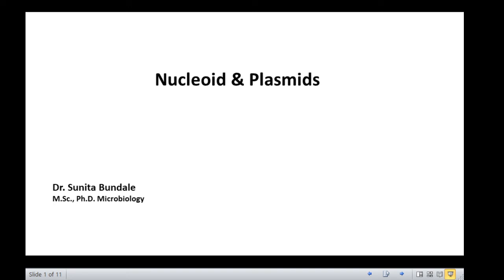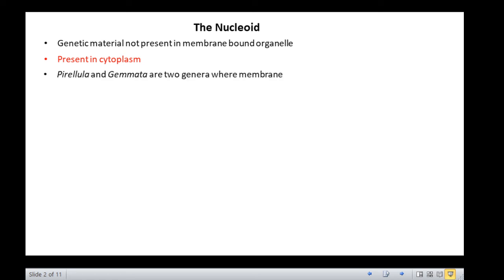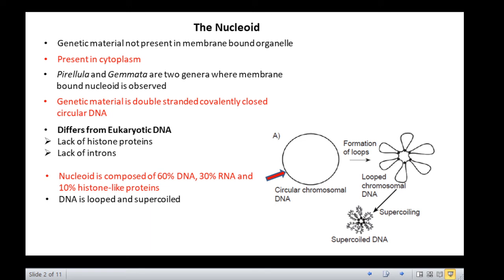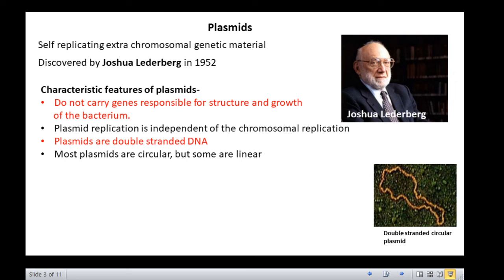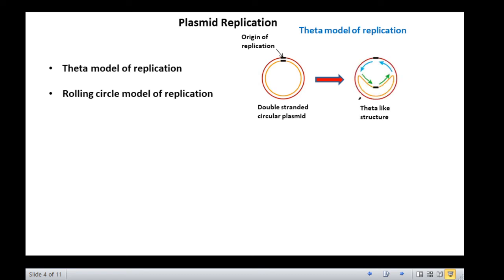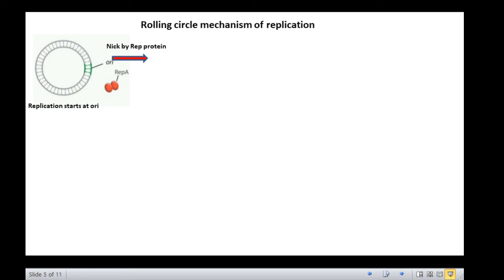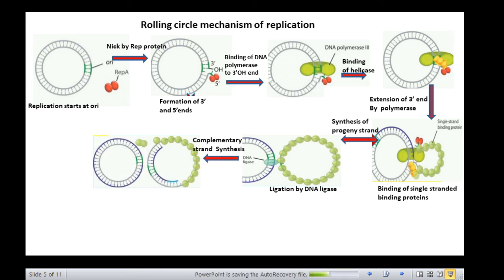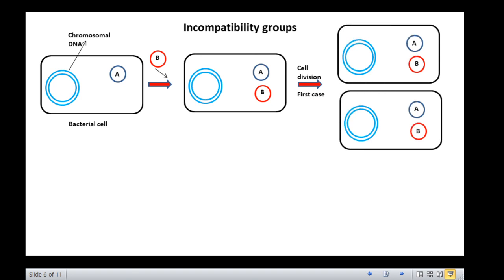🦠 Bacterial Nucleoid and Plasmids Explained!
In this lecture, we explore the bacterial nucleoid, the region where the bacterial chromosome is located, and understand how genetic information is organized in prokaryotic cells. We discuss the structure, composition, and unique characteristics of the nucleoid that distinguish it from the eukaryotic nucleus.

The lecture also covers naturally occurring bacterial plasmids, their structure, replication, inheritance, and biological significance. Learn how plasmids contribute to bacterial survival by carrying genes involved in antibiotic resistance, virulence, metabolism, and adaptation to changing environments.

📚 Topics Covered:

Definition and characteristics of the bacterial nucleoid
Organization of bacterial chromosomal DNA
DNA supercoiling and nucleoid-associated proteins
Differences between nucleoid and eukaryotic nucleus
Introduction to bacterial plasmids
Types of naturally occurring plasmids
Plasmid replication and maintenance
Biological significance of plasmids
Antibiotic resistance plasmids (R plasmids)
Virulence and metabolic plasmids
Applications of plasmids in biotechnology

🎯 This video is useful for:

B.Sc. Biotechnology students
B.Sc. Microbiology students
M.Sc. Life Science students
NEET PG, CSIR-NET, GATE BT, DBT-JRF aspirants
Anyone interested in microbial genetics